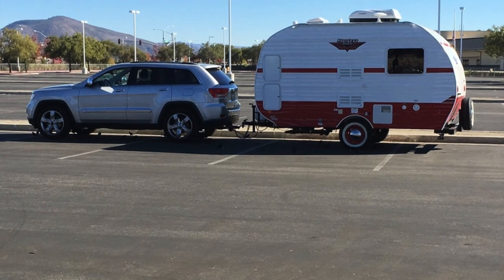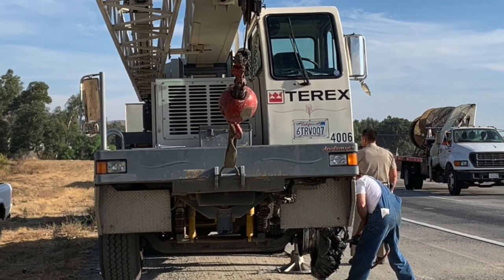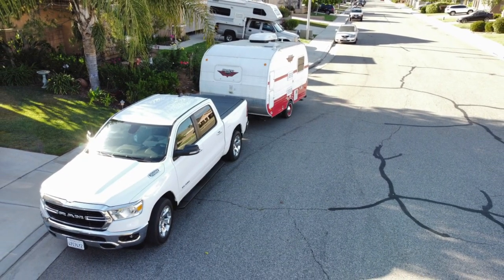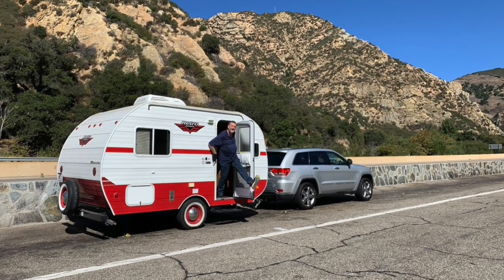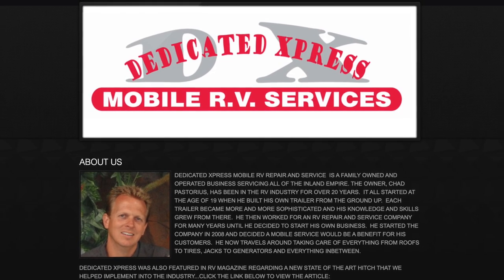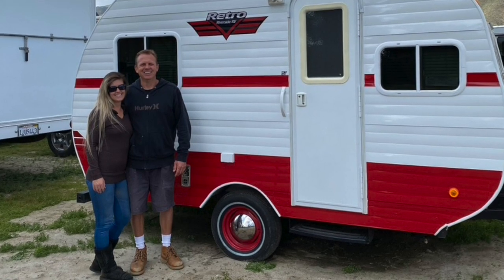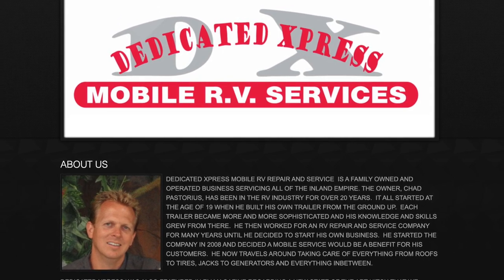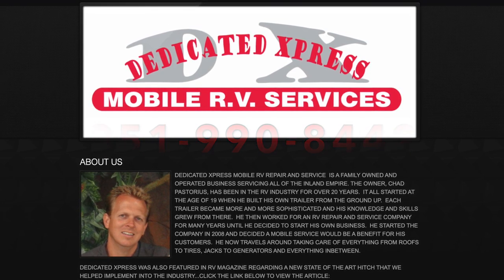Dedicated Express RV Review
Dedicated Express also known as Dedicated Xpress RV is Located in the Hemet and San Jacinto area. Their website is
We had our camper on its first run to Northern California and we were hit (more like grazed) by a 40 ton crane when the crane blew a tire.
I found Chad of Dedicated Xpress RV when I searched for a local service without the expense of a national or regional chain but with the quality of the best. Chad got our camper looking like brand new and he even located and replaced the main logo sticker on the panel he replaced.
This business gets my 5 star review. I highly recommend them to anyone needing Camper or RV repair and service.